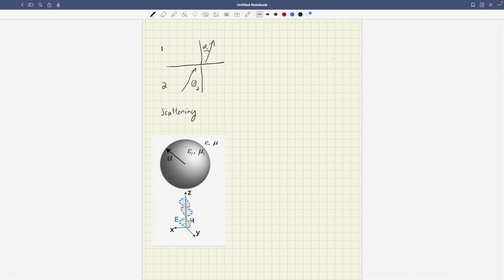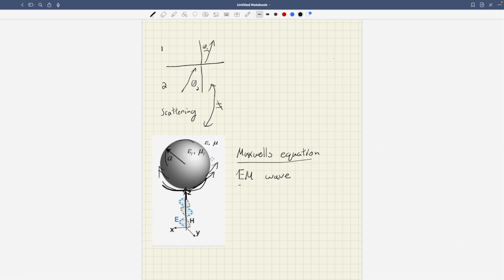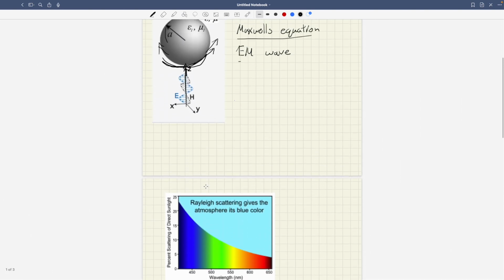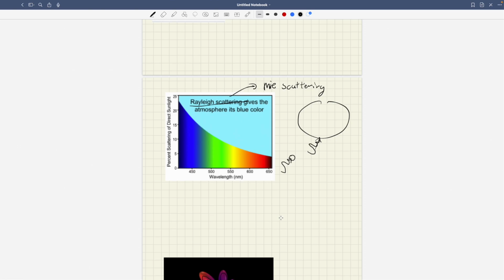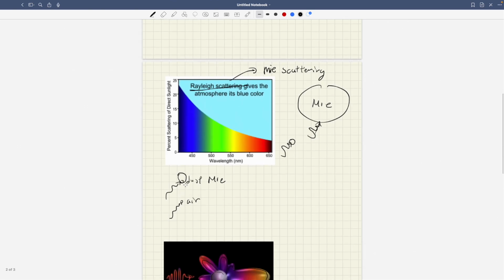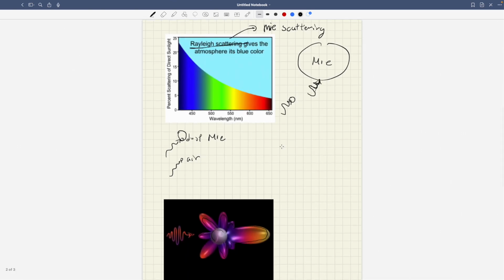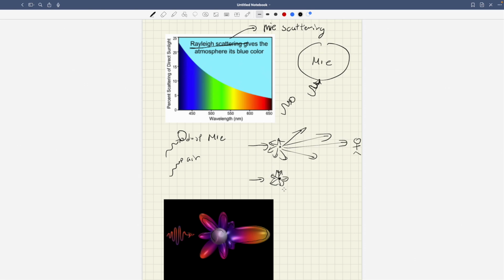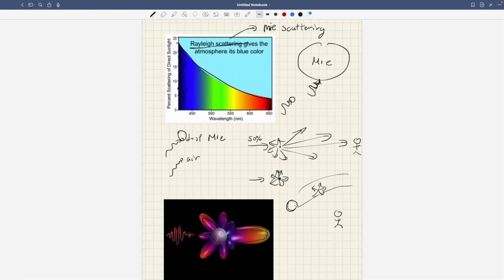Why is the sky blue and the sun white.